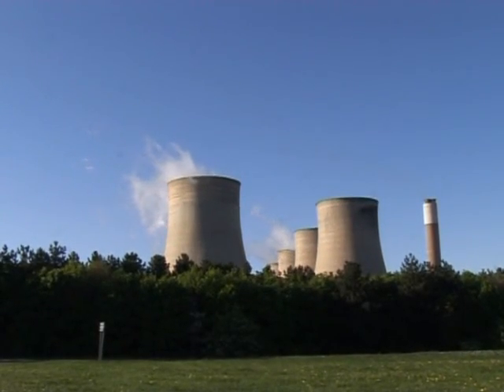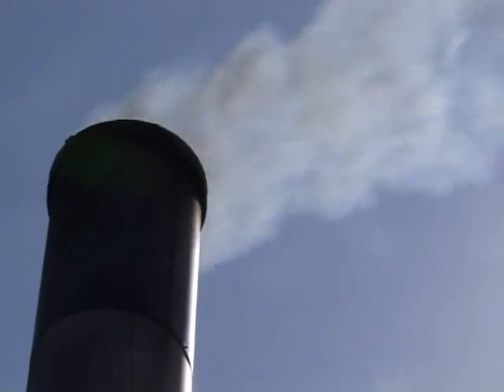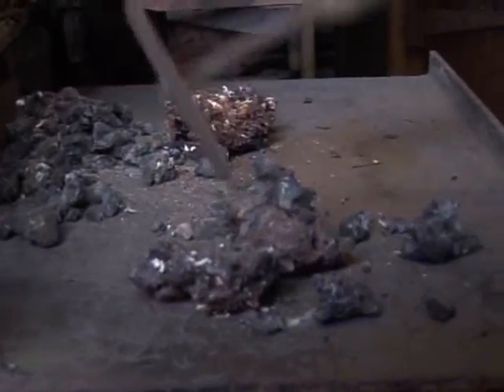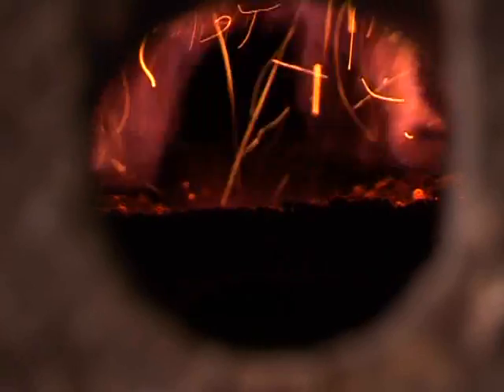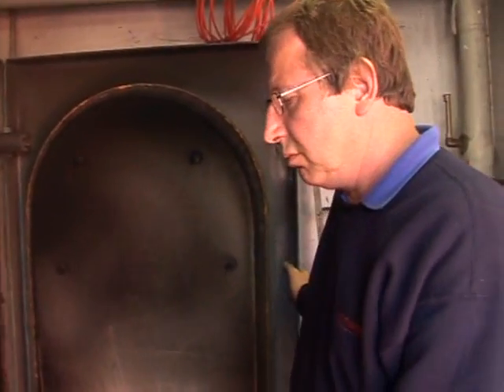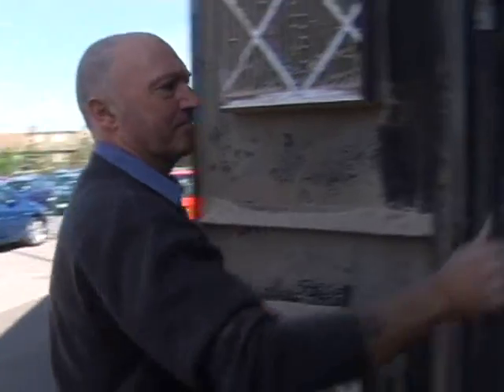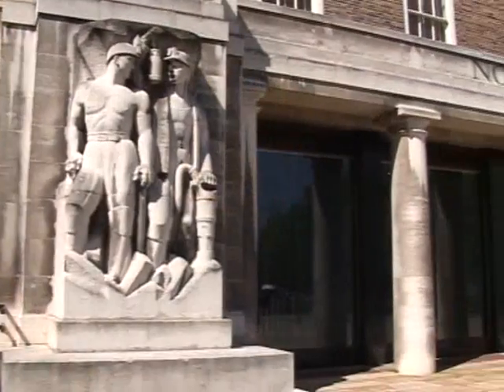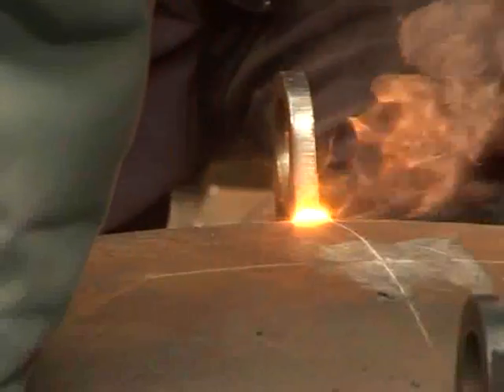Nottinghamshire County Council, UK, Wood fuel heating for schools - Ashden Award winner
NCC won an Ashden Award for Sustainable Energy in 2007.

Nottinghamshire County Council is pioneering a scheme to heat its local schools with sustainable wood pellets instead of coal, helping the environment as well as saving costs. So far 17 schools have benefited with a total of 21 boilers installed and 27 more schools will be reached by the end of 2008. Already, CO2 emissions have been reduced by an impressive 2,400 tonnes a year, providing a model for local authorities around the country. The pupils and teachers in these schools now enjoy a cleaner, smoke-free environment. Importantly, the Council's initiative is also boosting the local supply and use of wood pellets and has even created new jobs in this ex-coal mining area. To help protect jobs, the Council now uses only locally manufactured boilers which can run at impressive efficiencies of over 90%.